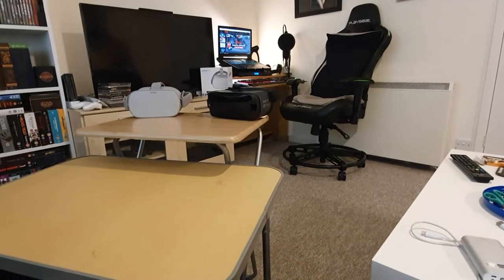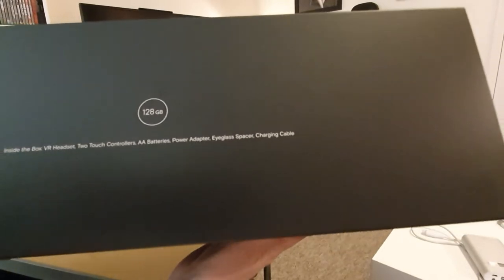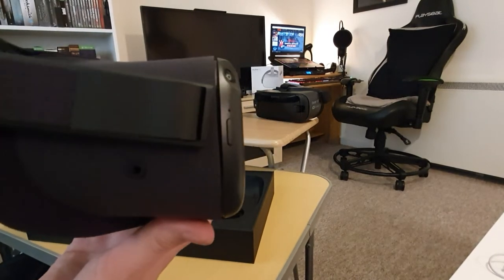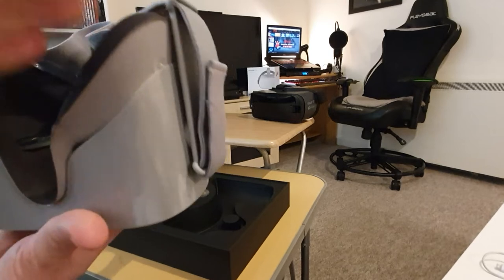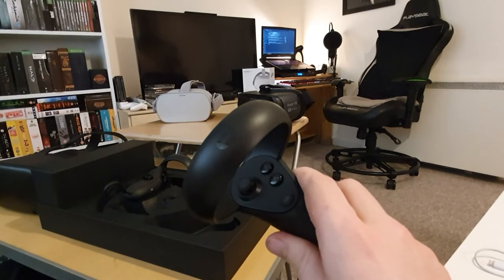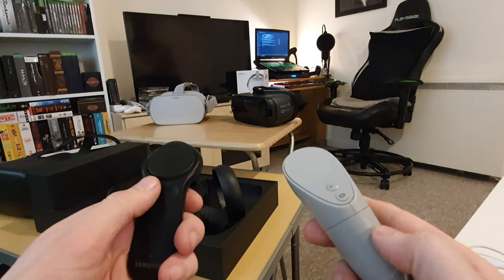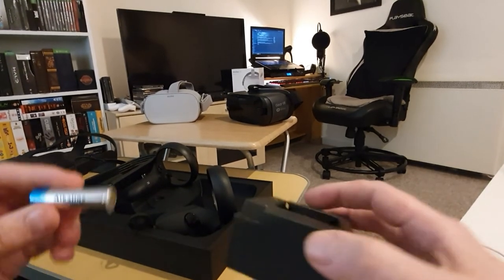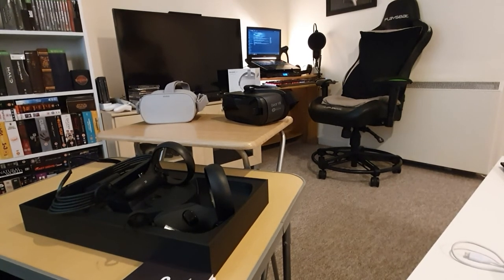Oculus Quest Unboxing and Comparison!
Here we have an unboxing of the new Oculus Quest and a comparison to other stand-alone headsets such as the Oculus Go and Samsung GearVR.

Really sorry about the quality of this video and shaking, not sure why it recorded like that.